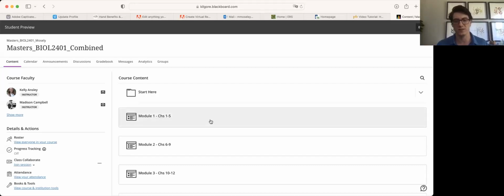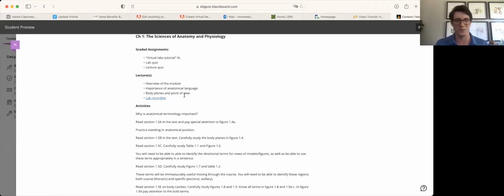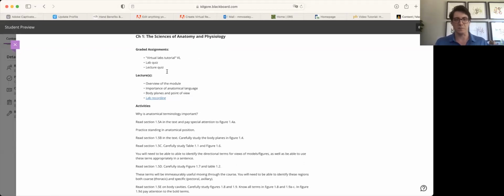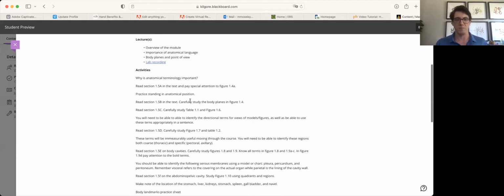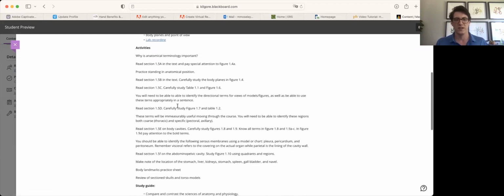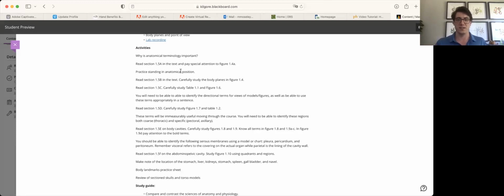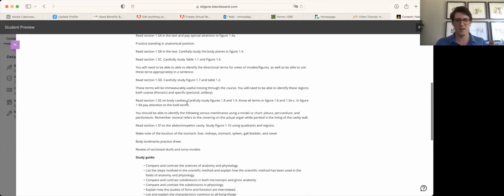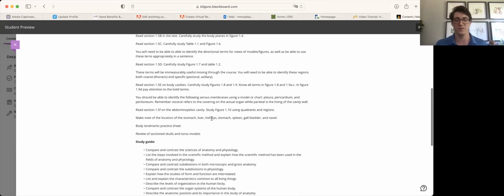Ch 1 Terminology Overview